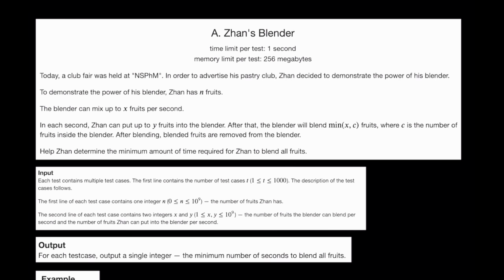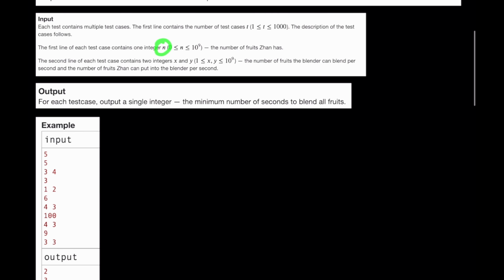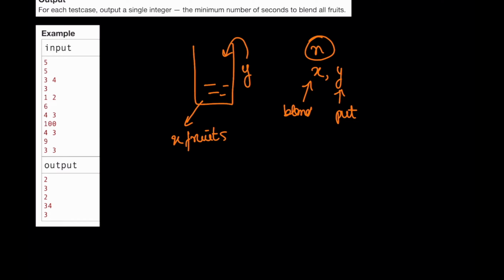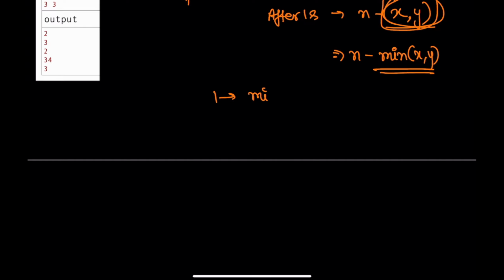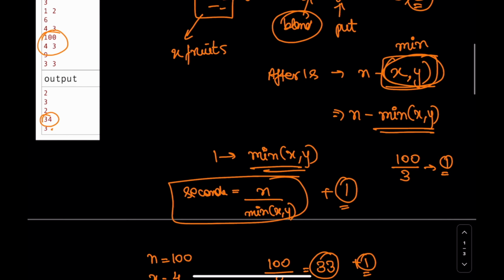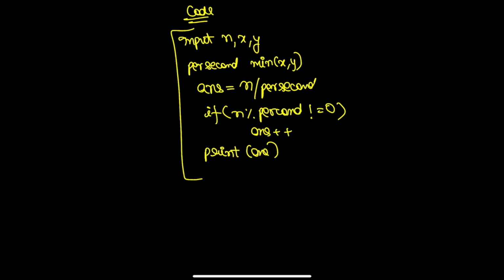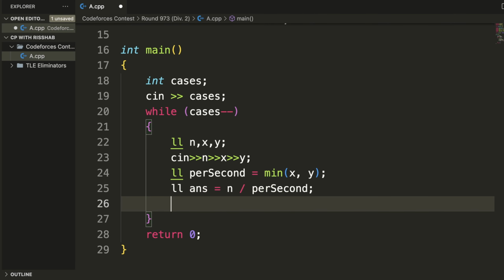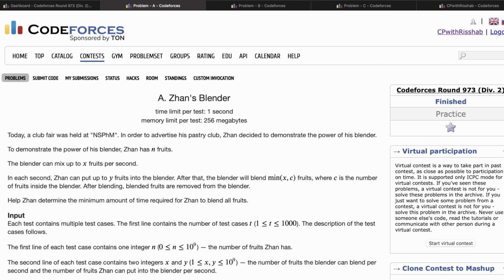Zhan's Blender | Codeforces Round 973 (Div. 2) | A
In this video, We will be solving the first problem in the Codeforces Round 973 Div. 2 A.Zhan's Blenders.